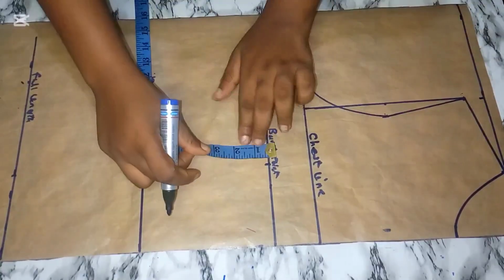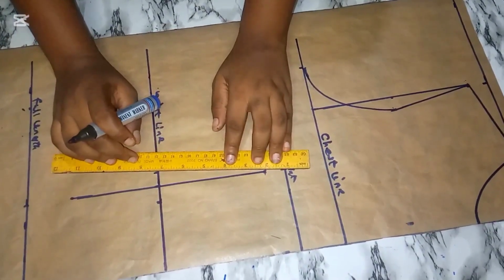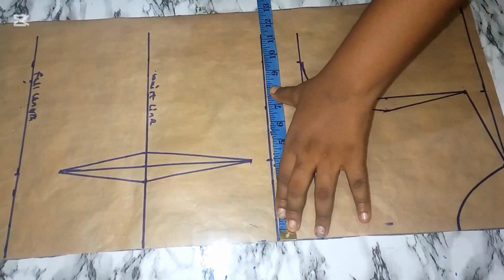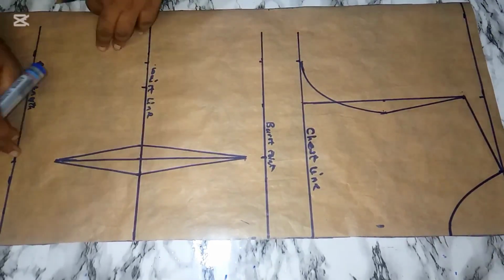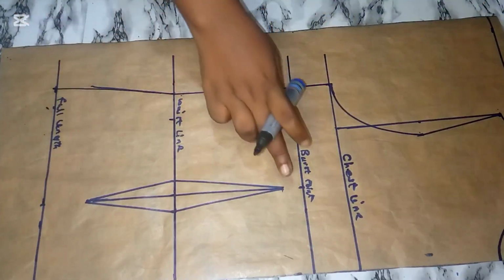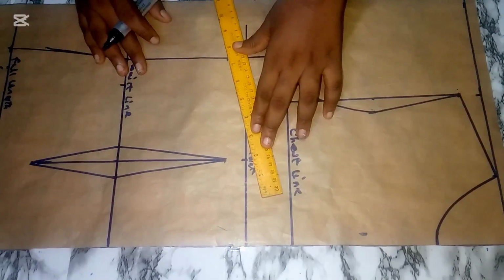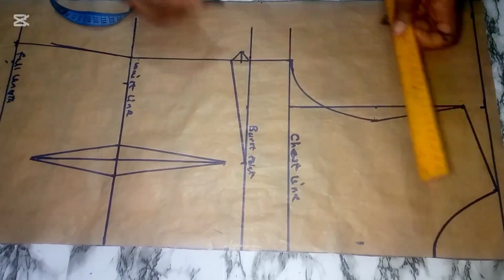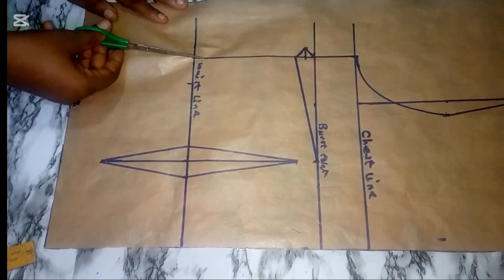How to Draft a Basic Bodice Pattern with Darts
Learn to create your own basic bodice pattern from scratch with this easy to follow tutorial, whether you're a sewing beginner or an experienced seamstress, this video will help you to draft your own pattern that fits and compliments your figure. By the end of this video you will have a basic bodice pattern, you can use to create numerous styles